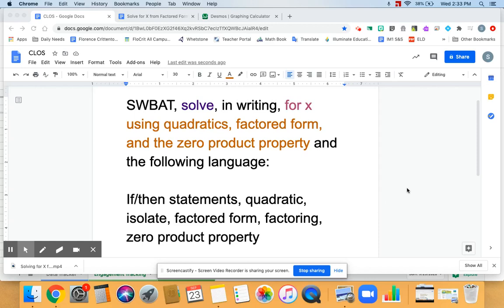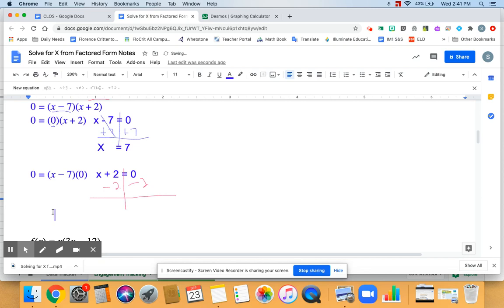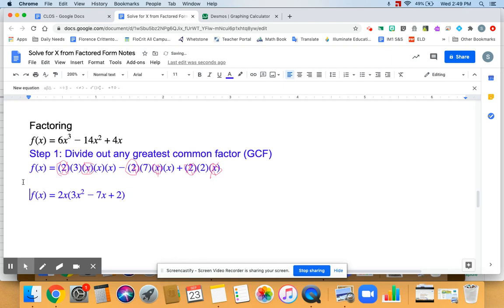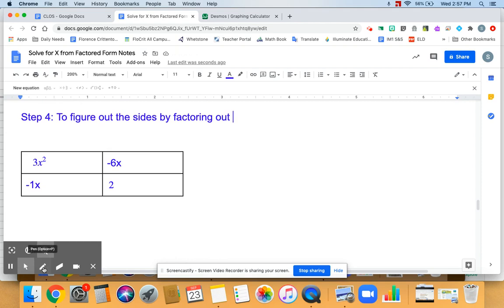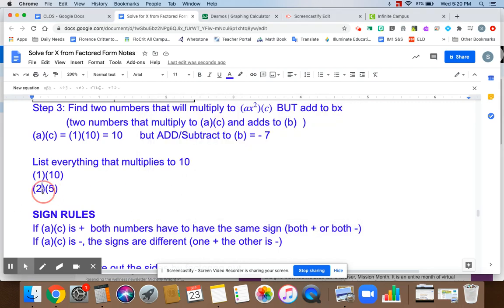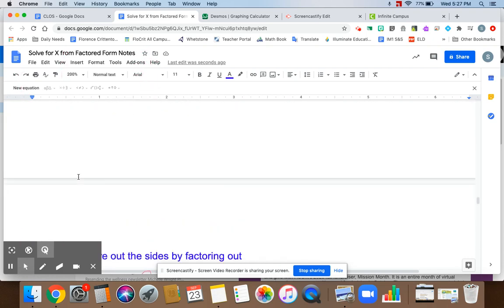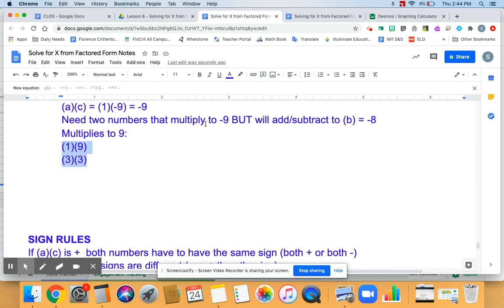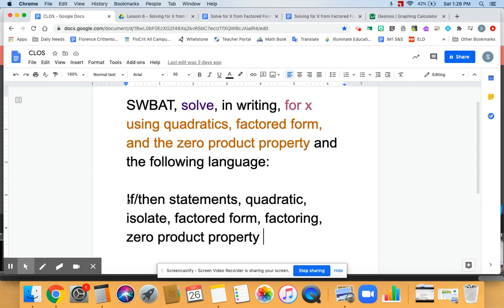Solving for X from Factored Form Notes